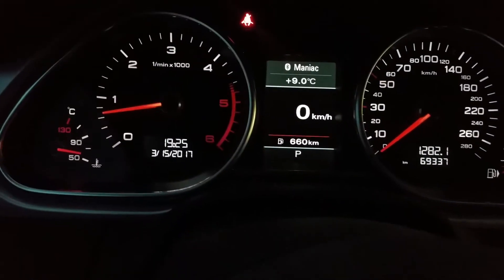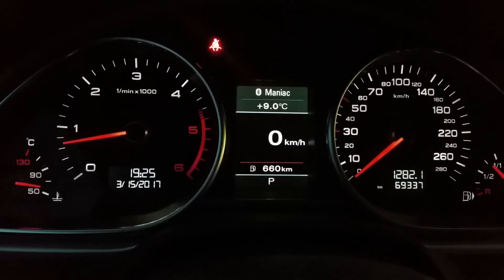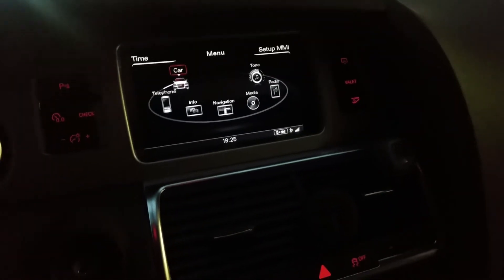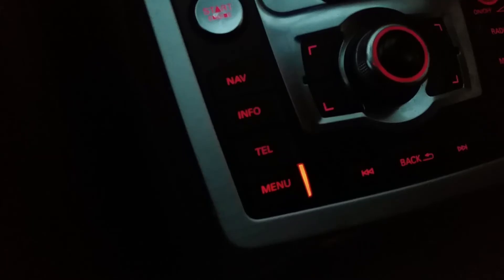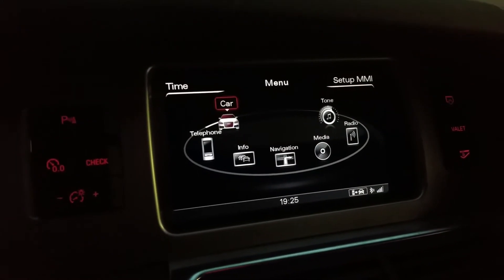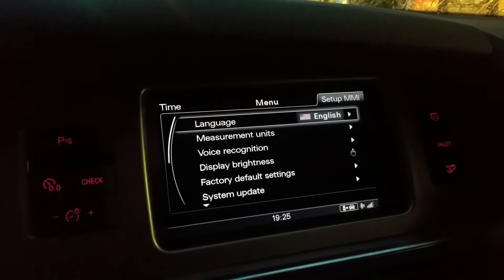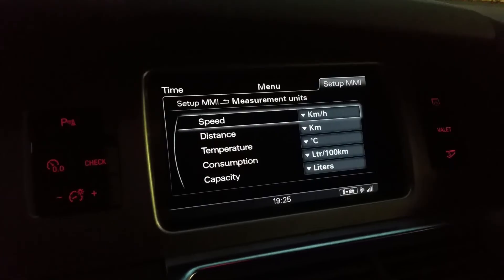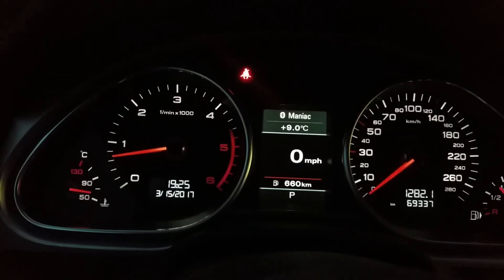How to change Audi odometer from kilometers to miles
Audi Q7 2013 km to mph how to show mph miles per hour. Got rid of my 2013 Diesel (not fast enough)  because it was a nightmare after the recall. DO NOT BUY an Audi Diesel!